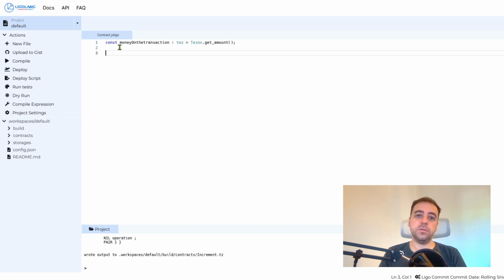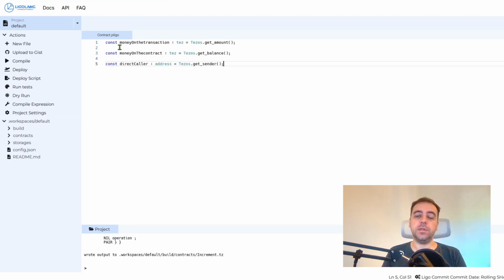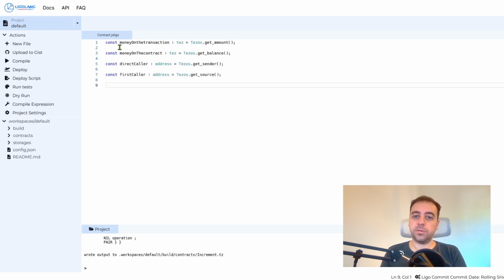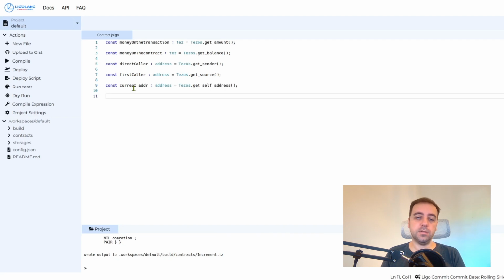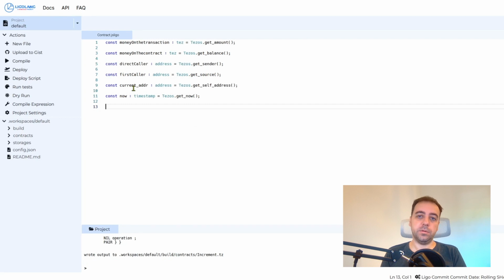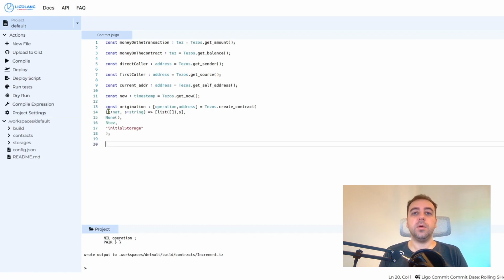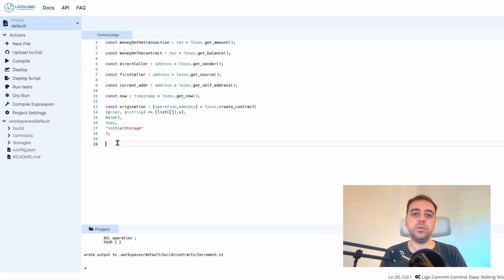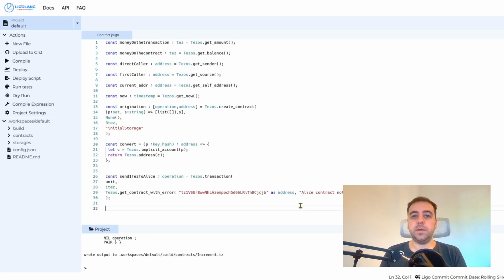Dev Success | 12 - Tezos Functions (Ligo)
Welcome back to the LigoLang tutorial series! In the latest episode, learn more about jsligo with Tezos Functions.